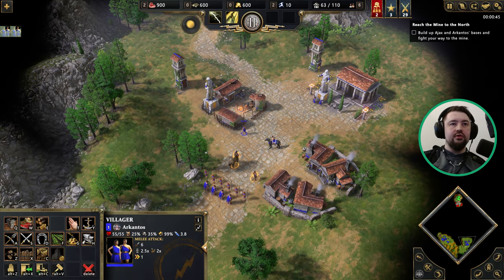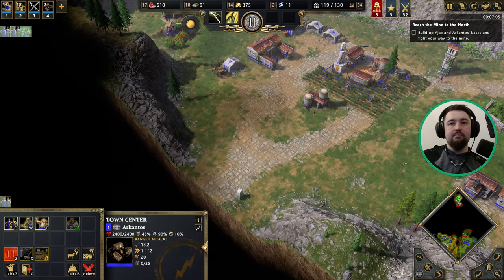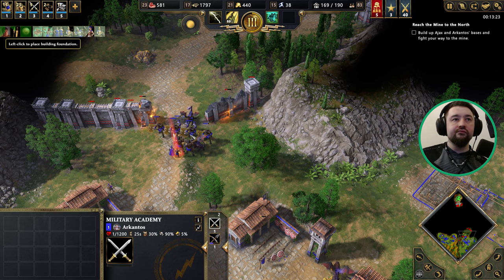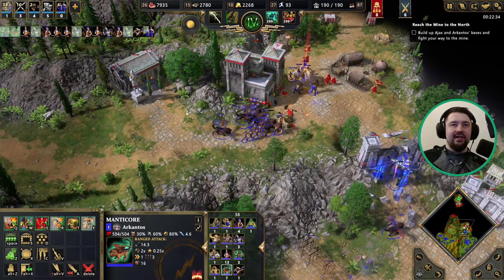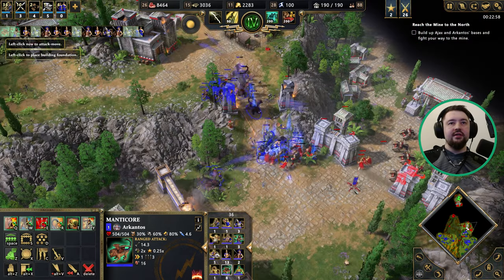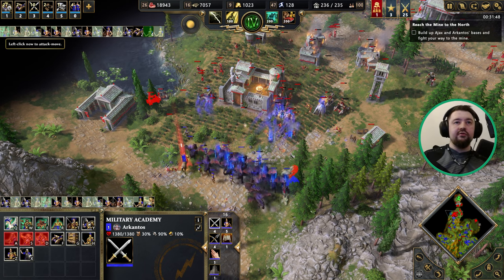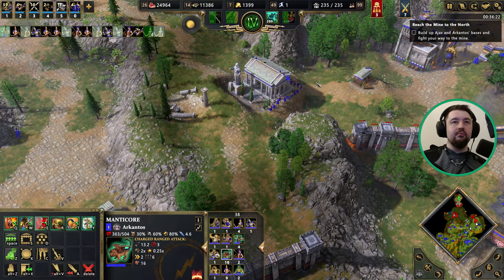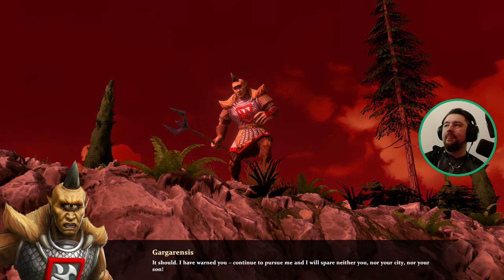Age of Mythology Retold | Titan Campaign Gameplay Walkthrough Part 8 - Bad News